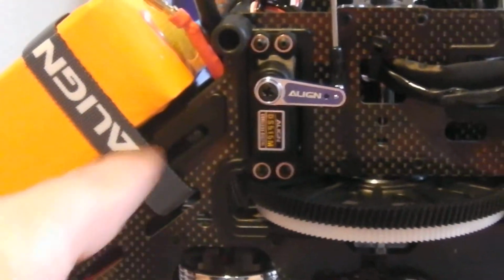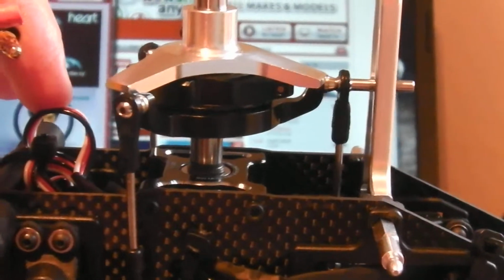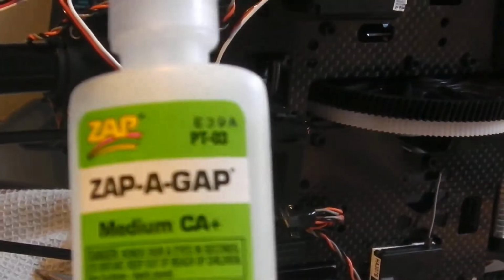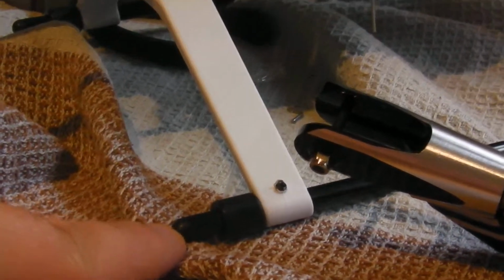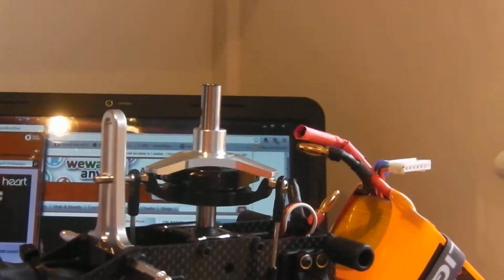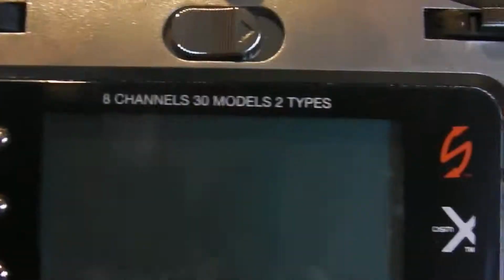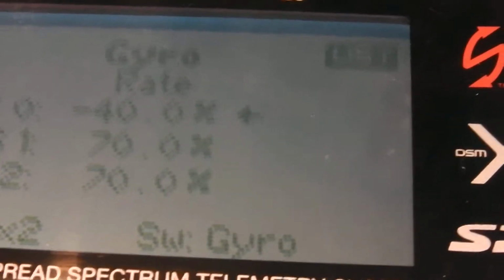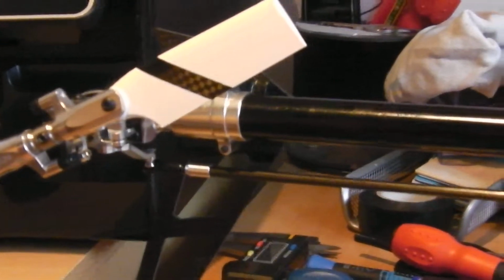Wiring suggestion Trex 500 DFC Pro 3GX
Hi Thanks for looking, my suggestion to where the servo wires could be mounted to the Heli. Please if you have any suggestions leave me a message. hope this helps.